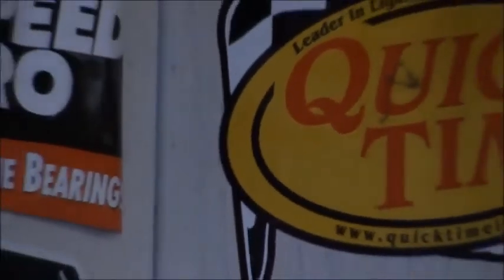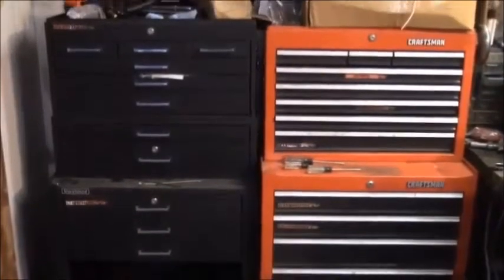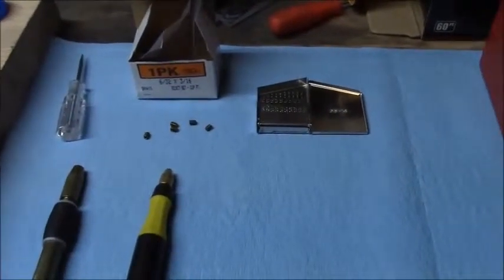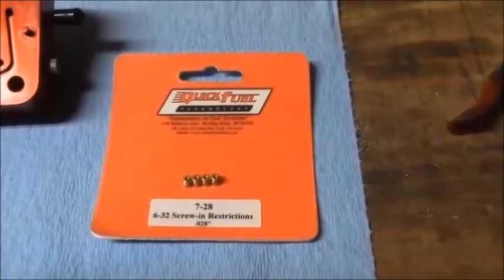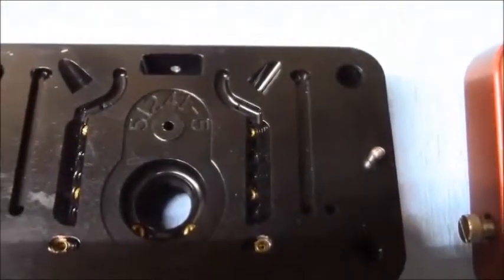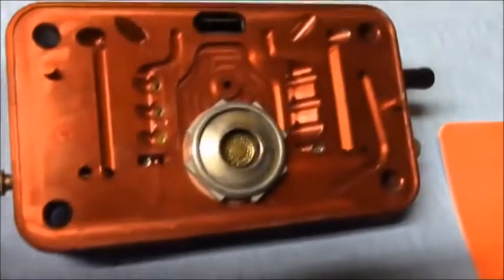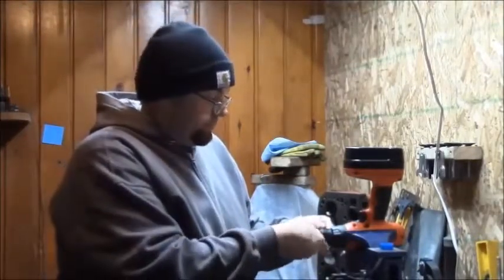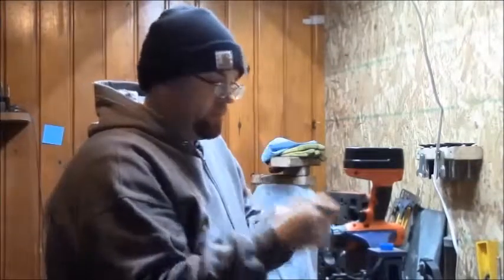HOW TO Drill Carburetor Emulsion bleeds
Drilling brass set screws with a pin vise to make emulsion bleeds for a Holley 4150 carb with Quickfuel metering blocks. A numbered drill bit set and pin gauges are also used.

Now with cheesy intro and cool outro music!

Similar Pin Vise